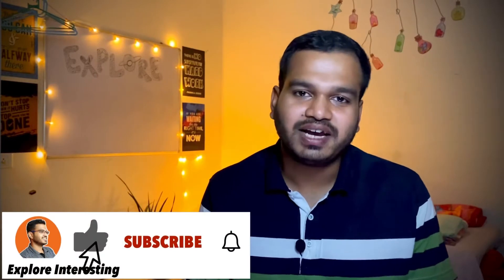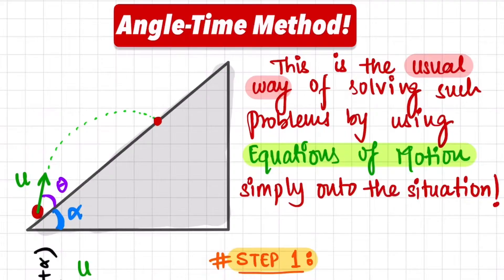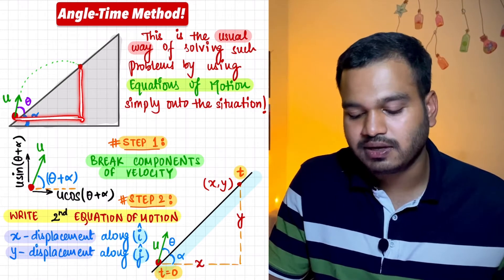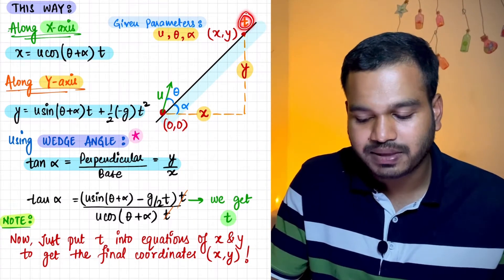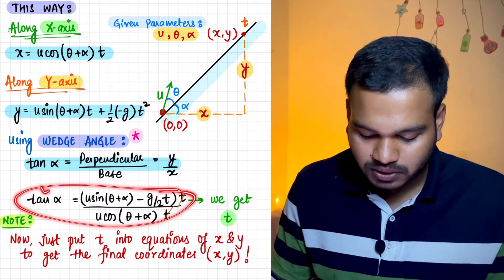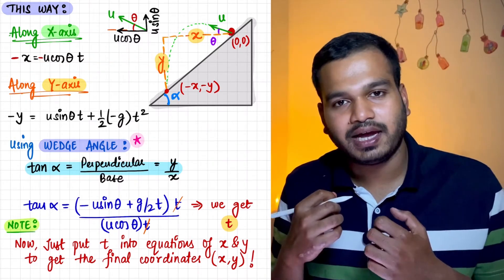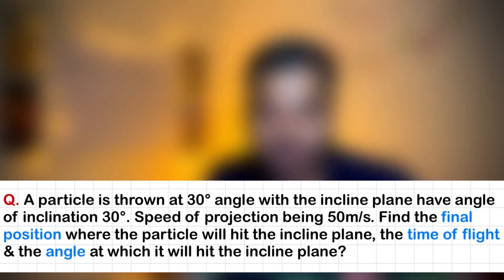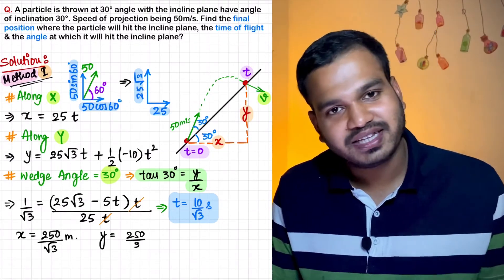How to solve Projectile on Incline Plane? | Angle-Time Method | Projectile Motion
HEY THERE 👋🏼

life is full of surprises 🚀 & I am trying to learn something every second! doing something of this & something of that therefore videos are taking lil more time than usual, but I think the quality is getting better! 📸 (what do you think?? 🙄)
I hope you enjoy this video & also got to learn something NEW through this one!

BOOKS 📚
These are some of the most awesome self growth books that I am trying to accomplish reading till the end of this year, Choose Yours!

1. 48 Laws of Power (Robert Greene)
2. Relentless (Tim Grover)
3. 12 Rules of life (Jordan Peterson)
4. The 5 am Club (Robin Sharma)
5. Atomic Habits (James Clear)
6. The Almanack of Naval (Eric Jorgenson)

All these books can be found free of cost in pdf format

💁🏻‍♂️Videos that You MUST SEE!

This one👇🏼 is the EXPLORE👀 playlist that answers some of the most simple & basic questions of nature that we take for granted, must watch these:

INSTAGRAM ID 📬
you can follow my regular updates on Instagram

THUMBNAIL🧩
Picture used from website-Pexels

MUSIC 🔊
Music License by Uppbeat

Stay HAPPY & try to become BETTER every single day!